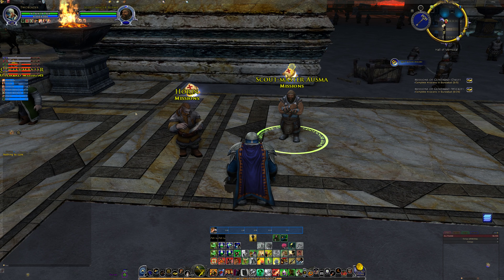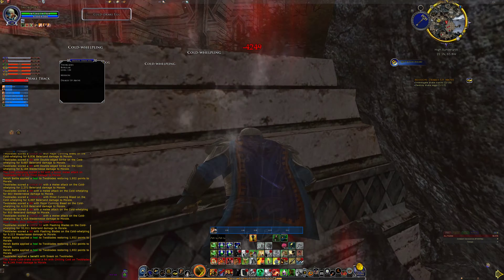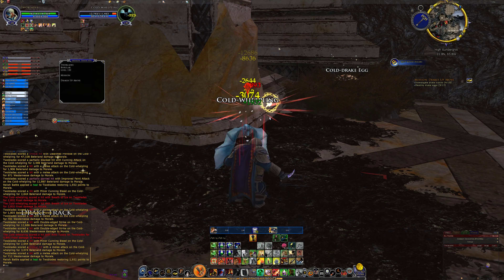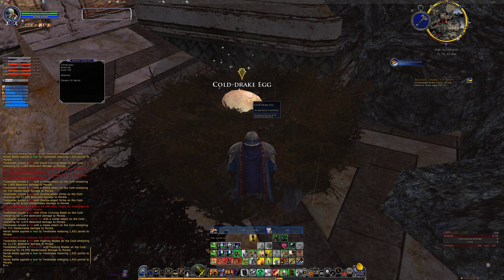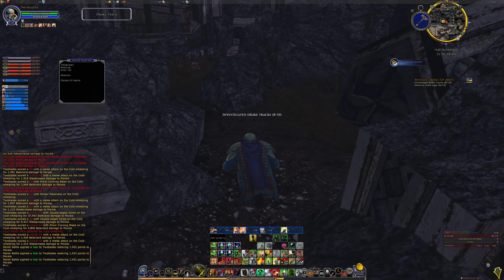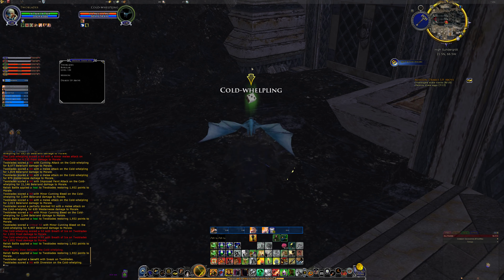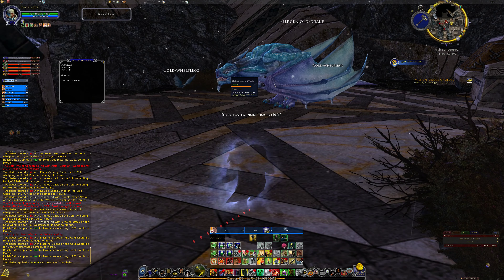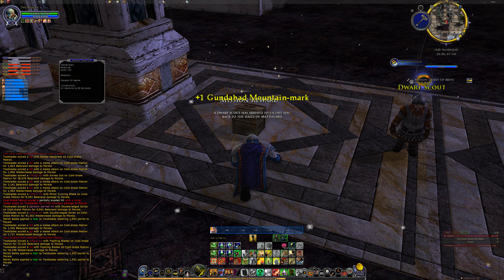Lotro - Missions by Burglar - Drakes up Above - 10m42s - Fate of Gundabad (in 4k)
I'm running Missions in the Fate of Gundabad (FoG) expansion with my L130 burglar. At this point I am still running with the old Legendary items. I intend upgrading to the revamped LI's at level 131 with a starting point of mostly uncommon level traceries. I may also barter for a few purple traceries basically for some of the more important redline burglar traits.

This mission is part of the Daily Fate of Gundabah Missions - Day 6.

I've also run this mission with a L131 Hunter with L131 (T14) purple traceries in 6m20s here:

Note:
I'm testing out my new Mission Timer plugin. It is very much still in developent and I will  eventually think about publishing it. Till then I'm just using it as a guide to the times I'm  running for all my character's lotro missions &/or solo instances.

Also,
If you enjoy Lotro & want to see a rune keeper played the hard way, then check out "Captcha Fail". He is currently running an unclothed elf-maiden through the perils of the epic quests. He's also my duo partner and go-to expert on Middle Earth lore.

Lord of the Rings Online: Fate of Gundabad Gameplay & Commentary recorded in November 2021.